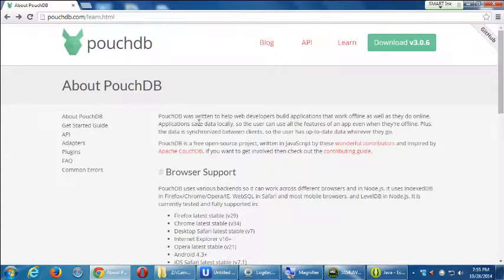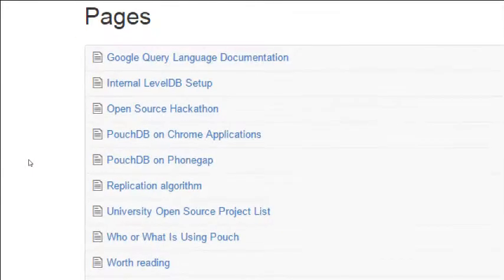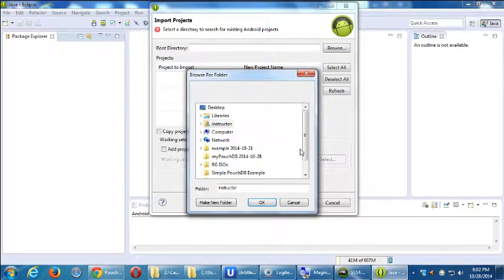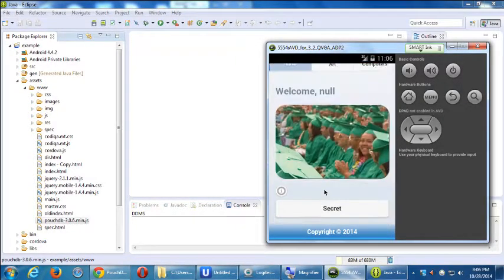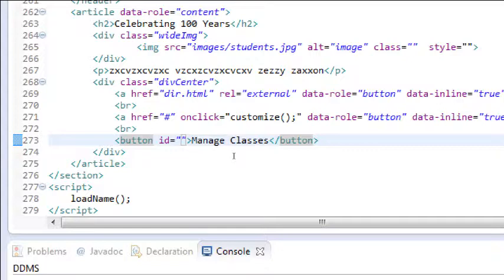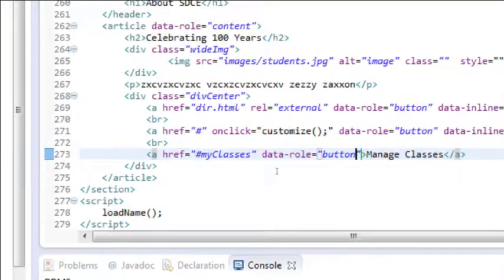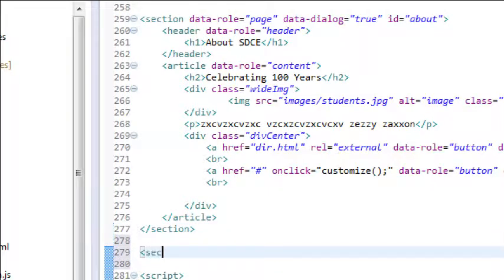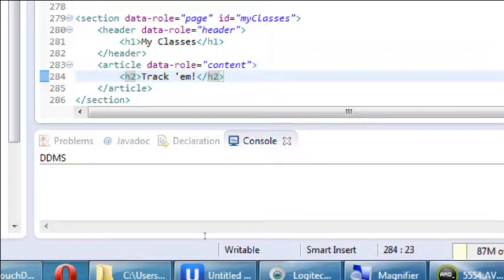SDCE Android II Week 4 Video 3